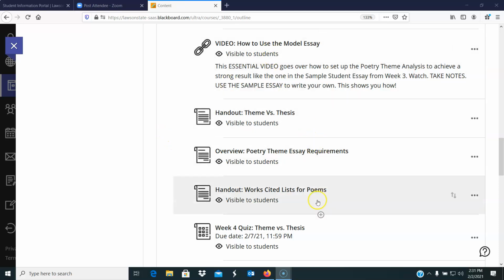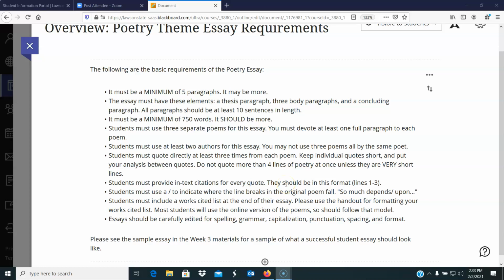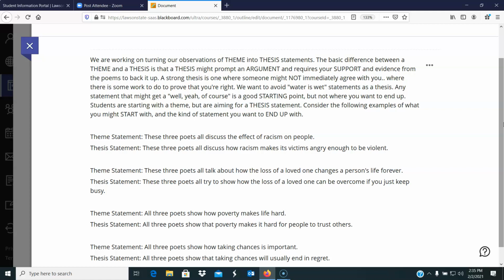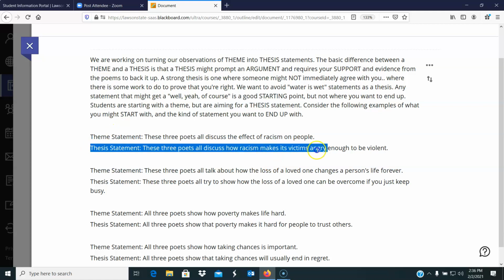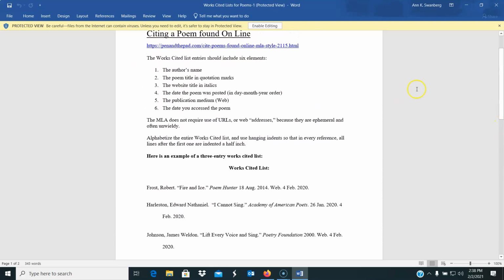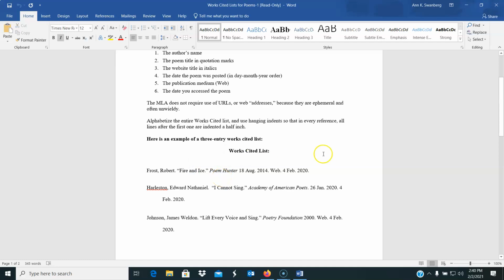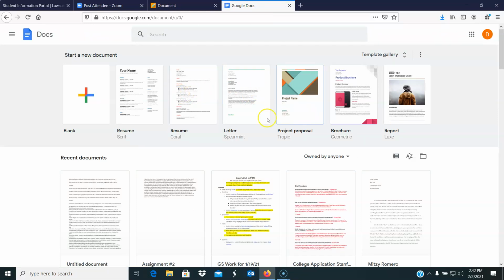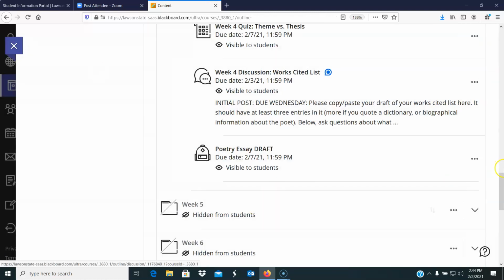ENG 102: Going Over Week 4 Handouts